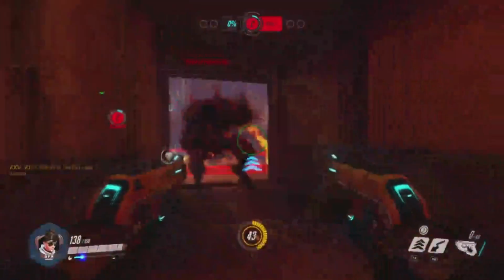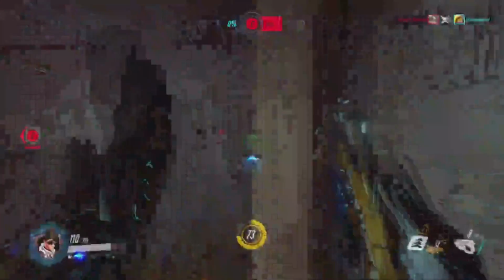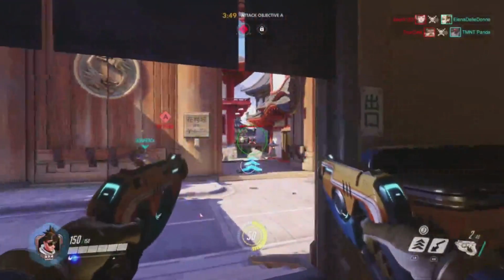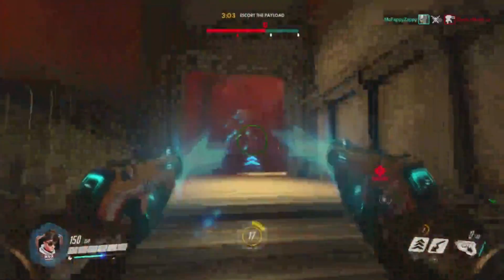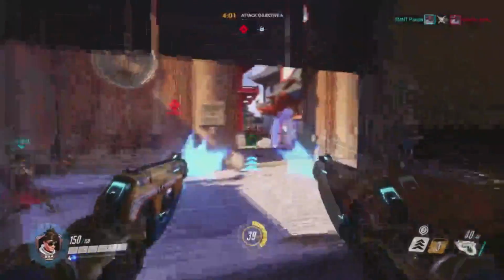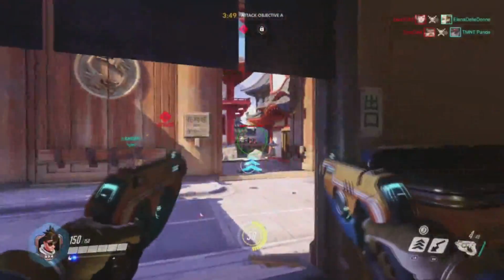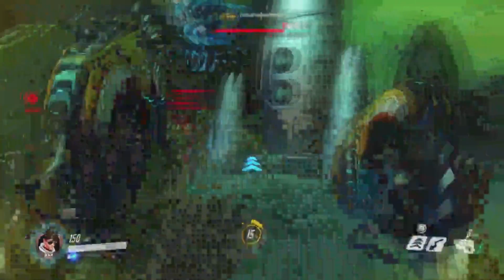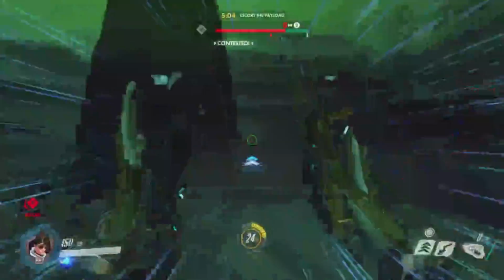Basic Tracer Tutorial - Overwatch